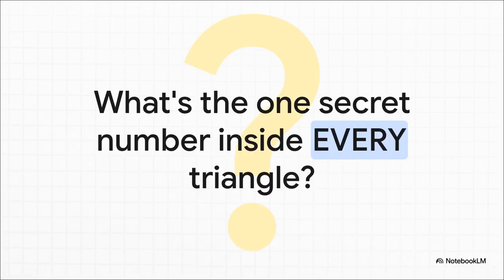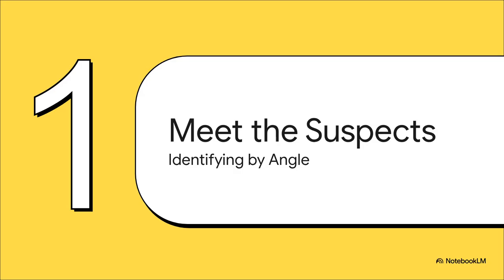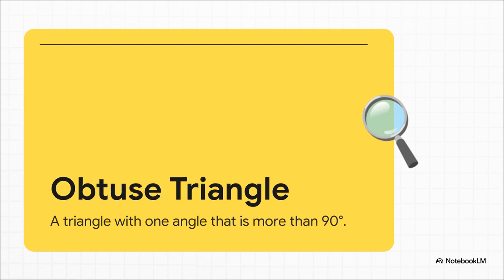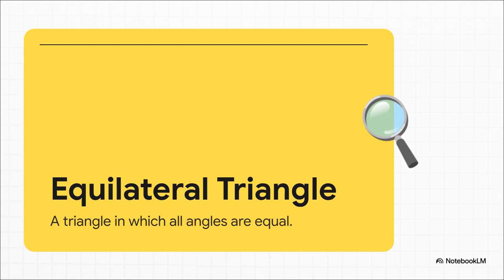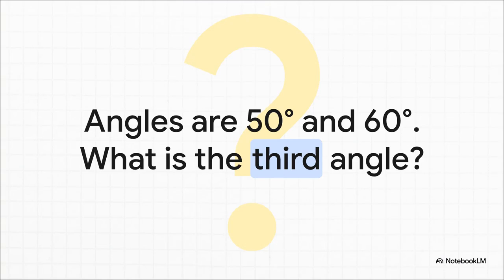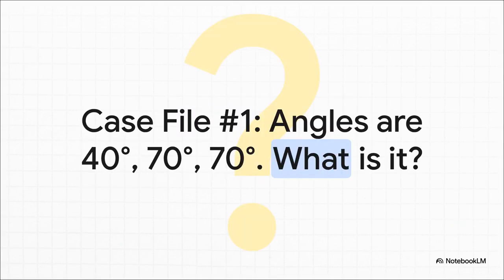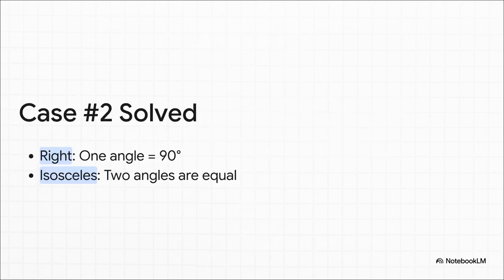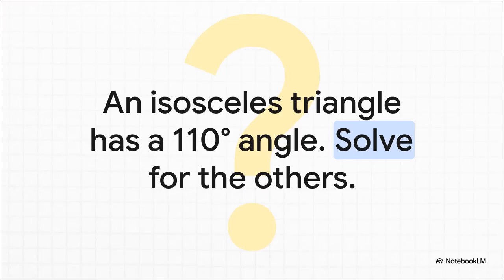The Secret Code of Triangles